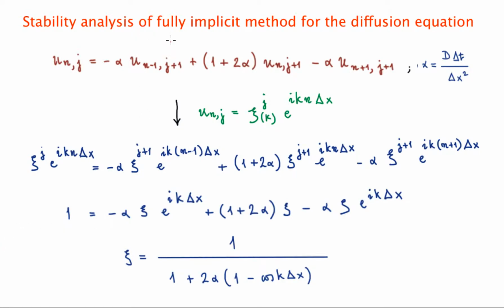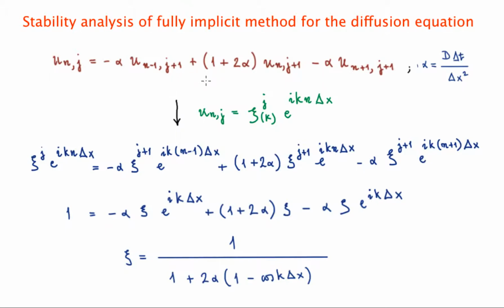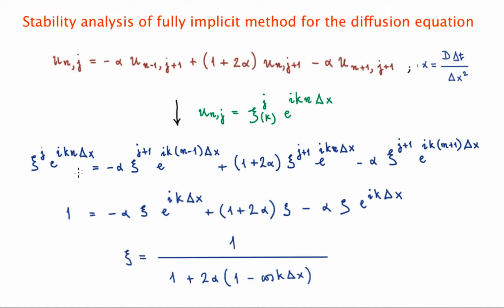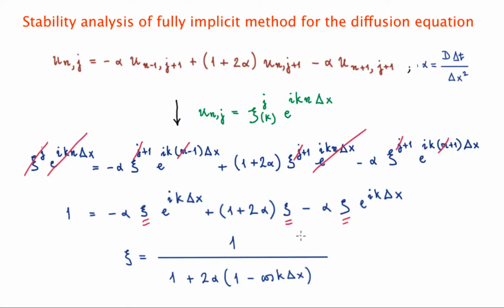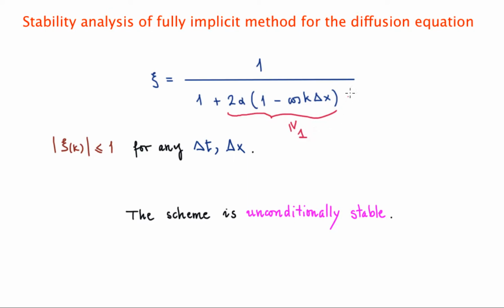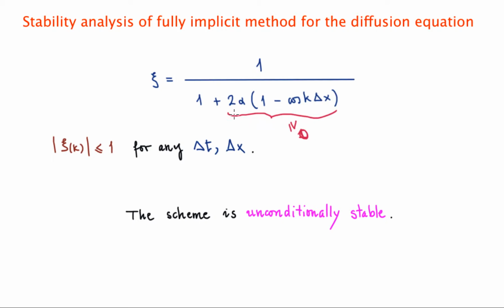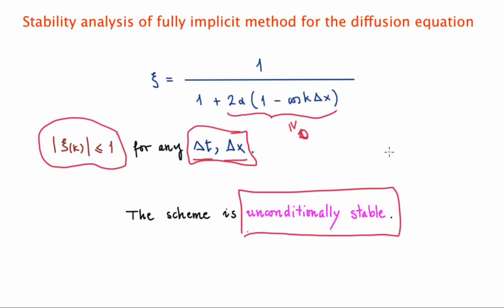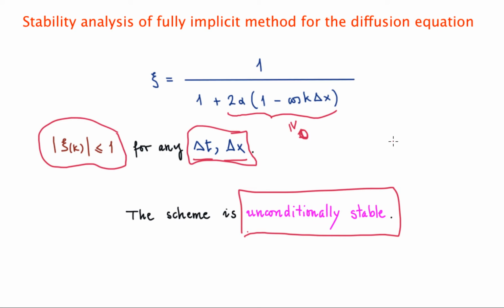Stability analysis of fully implicit method for the diffusion equation